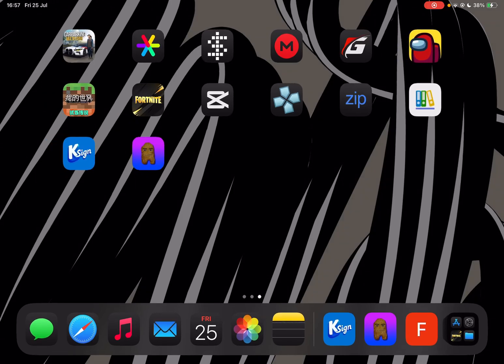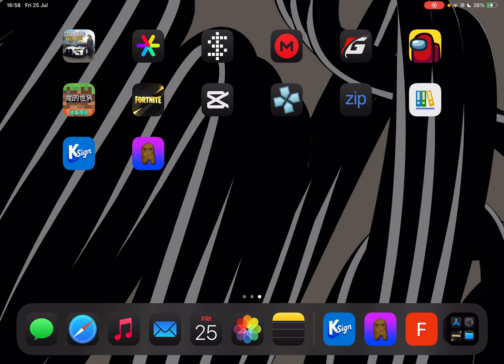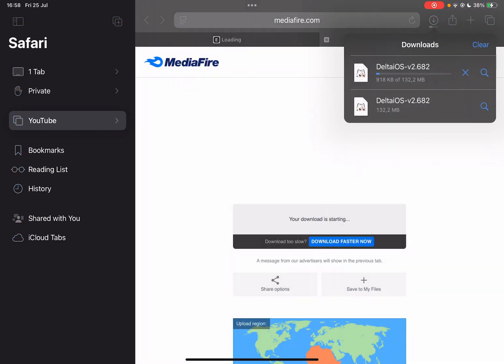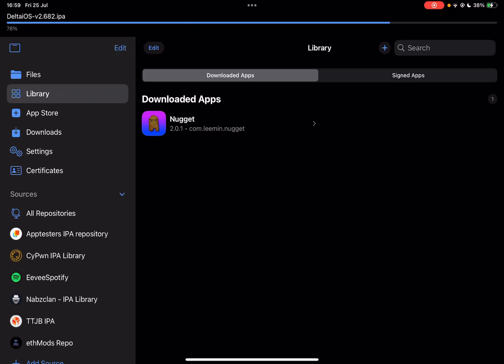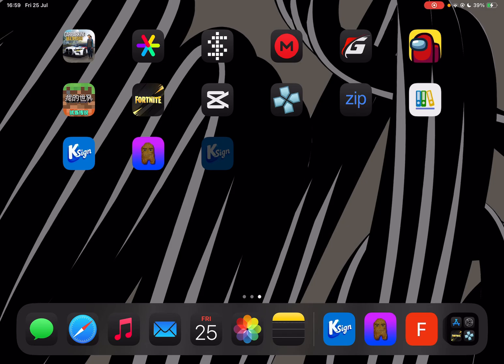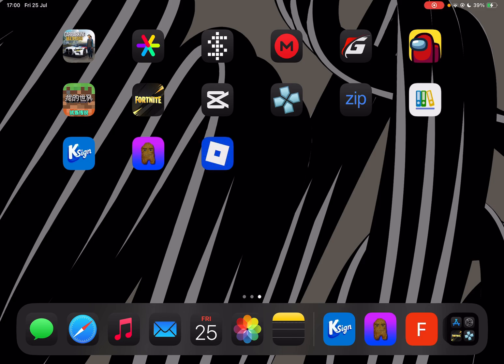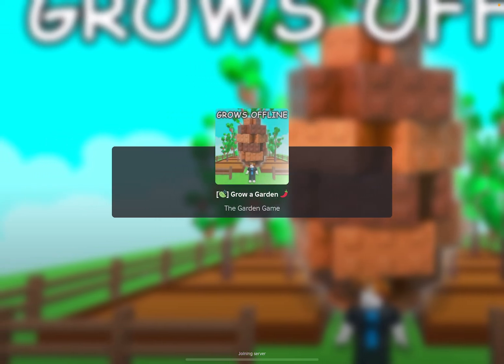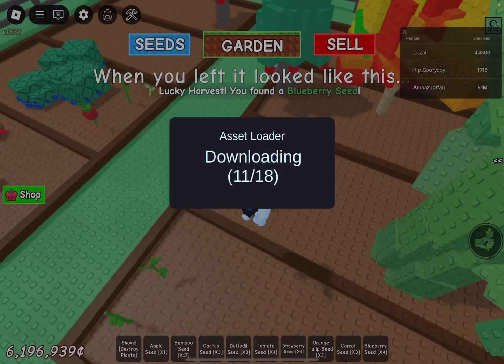UPDATE! Download & Install Delta Executor for Roblox on iOS | BRAND NEW Delta V2.682 Version Update!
“How to Install Roblox Delta Executor on iOS (IPA File)”

Looking to install the Delta Executor on your iOS device? This step-by-step guide will walk you through the process of downloading and installing Roblox Delta Executor, the ultimate tool for enhancing your Roblox gaming experience!

🔥 What You’ll Learn in This Video:
 • How to access the direct download link.
 • Easy steps to install Delta Executor on your iPhone or iPad.

Delta Executor is one of the best tools for Roblox, offering advanced features that take your gameplay to the next level. It’s easy to use, lightweight, and 100% functional on iOS devices!